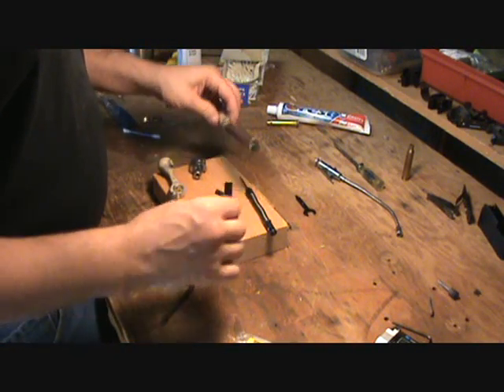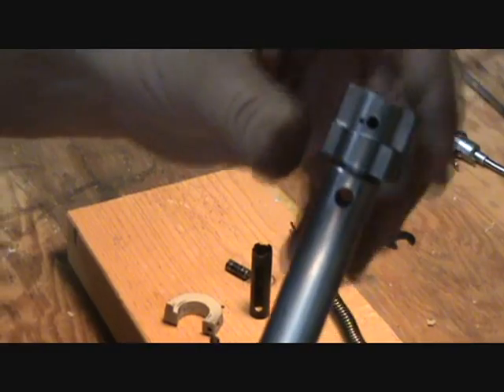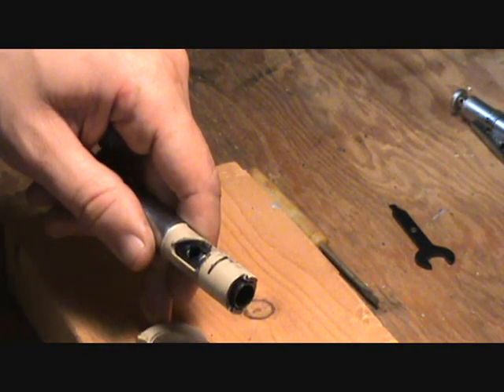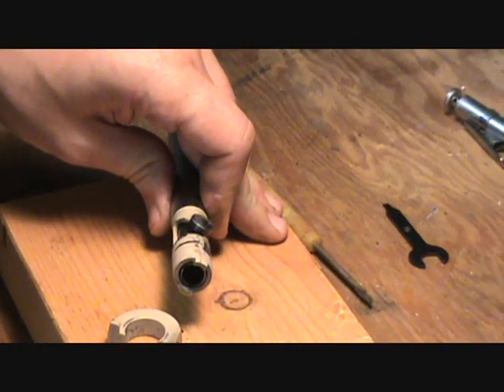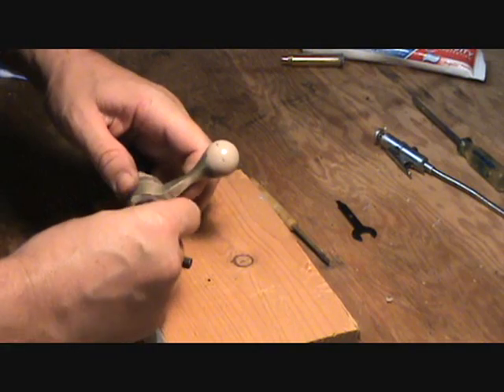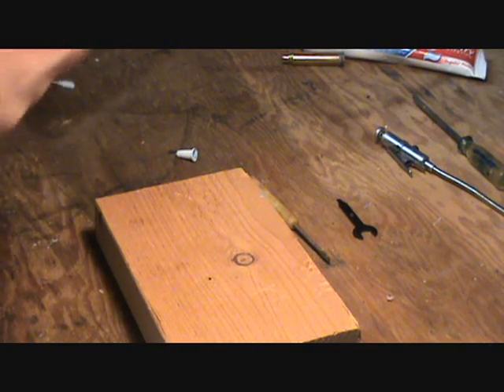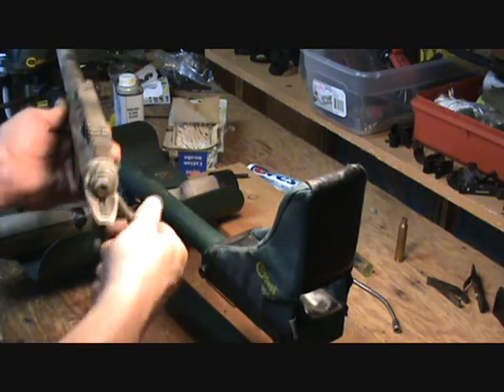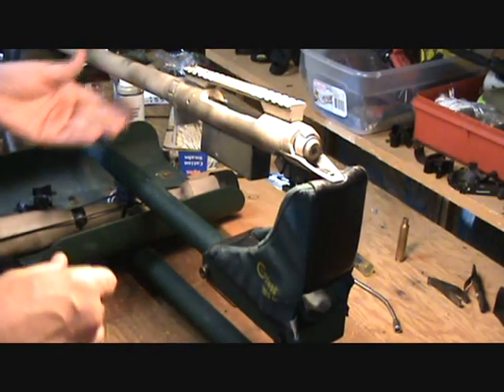Detailed bolt reassembly.wmv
Detailed reassembly of the bolt and a saftey function check on a Stevens 200/Savage 110 rifle.  The rifle used is a rebuilt Stevens 200 in 7mm RemMag.